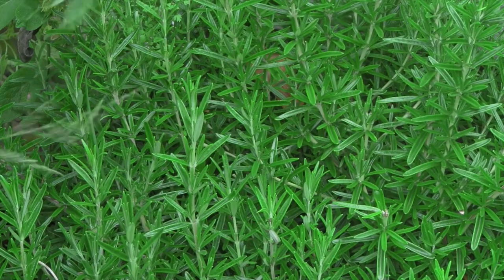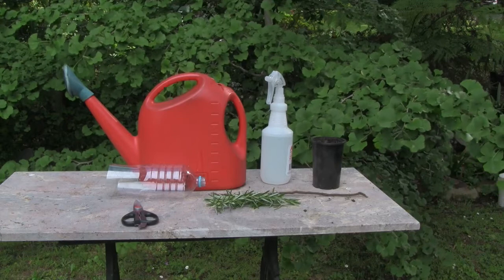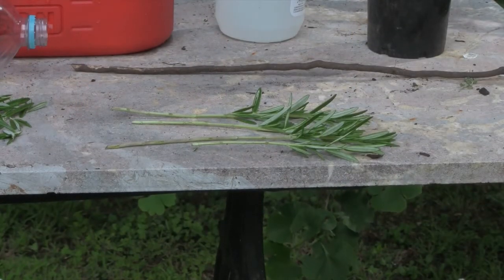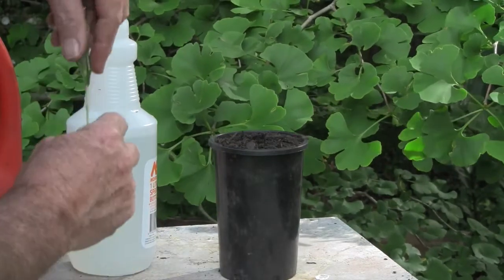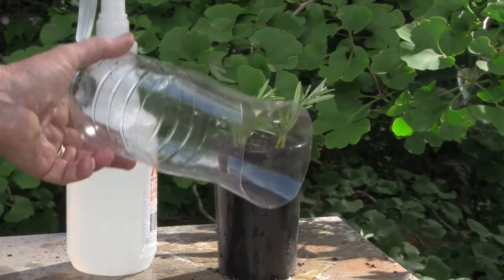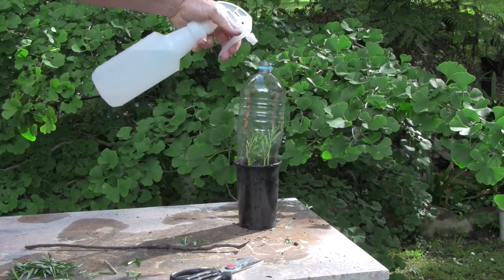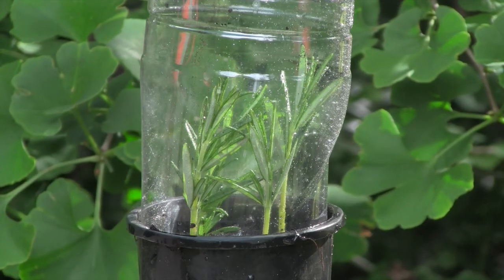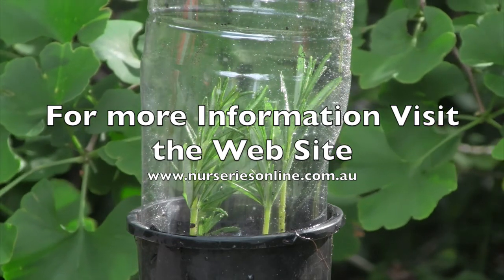How to Grow Rosemary from Cuttings IN POTS - The EASY Way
Growing Lots of Rosemary from Cutting is easy. We show you how to root cuttings planted directly into pots.

With very little equipment this can be done at home even in cooler climate, it works with all types and is a great way of quickly growing new plants.

Rosemary cuttings will send down new roots very easily from the new soft growth, so use this part of the plant you take the cuttings from for the best results.

1. Some sharp secateurs .
2. A parent plant
3. A propagating soil mix.
4. A simple cover to retain humidity

You can also use a rooting hormone if you wish. This method is better for rooting cuttings from older wood, as it speeds up roots forming on each cutting.

Key Moments
00:00 Introduction
00:25 How to take cuttings, Length.
00:45 Equipment
01:11 Preparing the cuttings
01:26 Removing lower foliage
01:50 Use Hormone Rooting Powder/Honey or Not.
02:12 Planting the cuttings
02:45 Care after Planting
02:57 Maintaining humidity.
03:18 Mist Spraying

A second method is to root the rosemary cuttings in water, although this will work, the root system produced is usually weaker and the cutting may die when you transplant them.